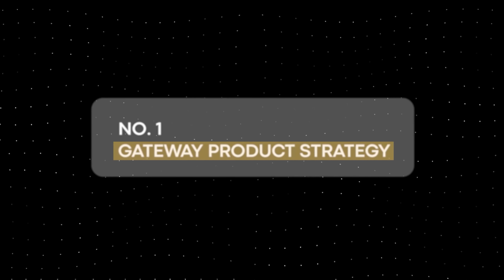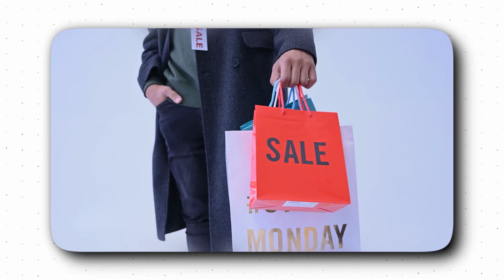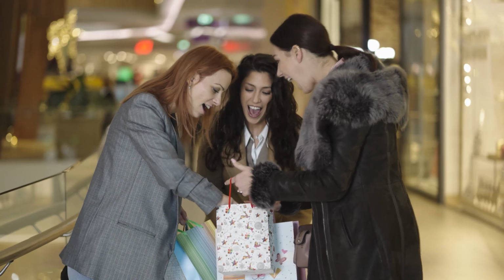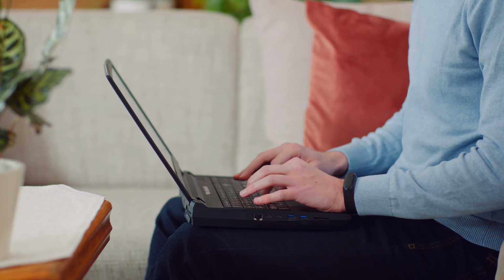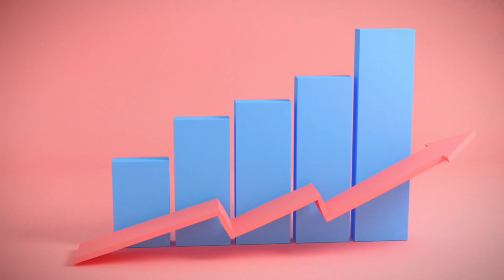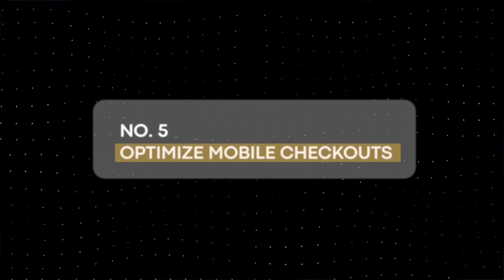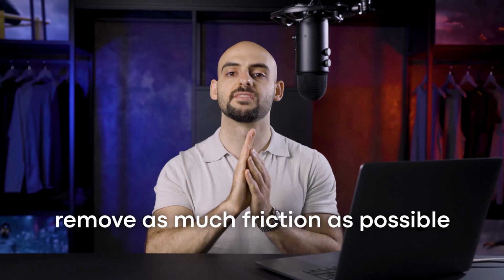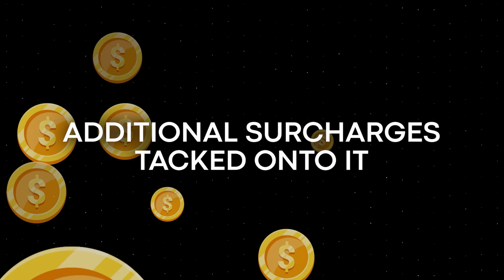5 Quick Fixes to Immediately Boost Your Activewear Sales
In today's Episode, you'll learn 5 powerful yet overlooked strategies to immediately boost your activewear sales. Discover proven tactics like gateway products, risk reversal guarantees, personalized follow-ups, targeted USPs in your ads, and frictionless mobile checkouts.

Tune in to boost your activewear sales today.

Let us help you design, prototype, manufacture and sell an apparel brand that is worthy of your unique vision